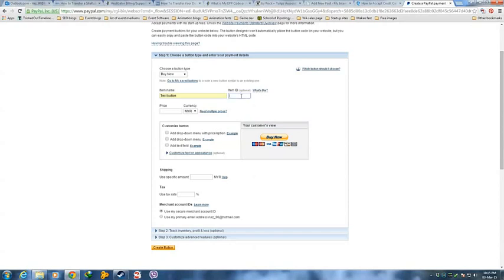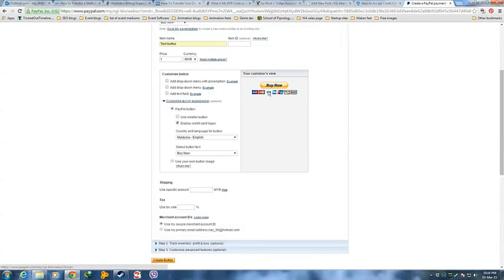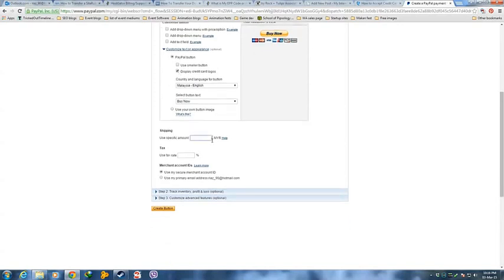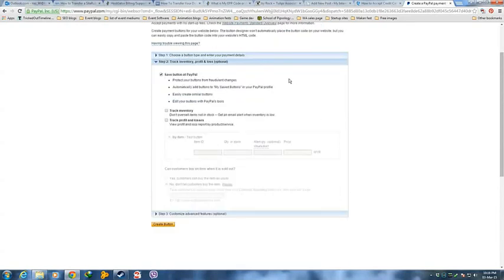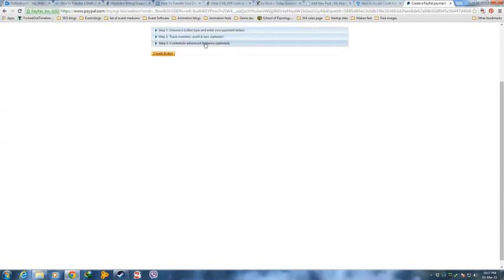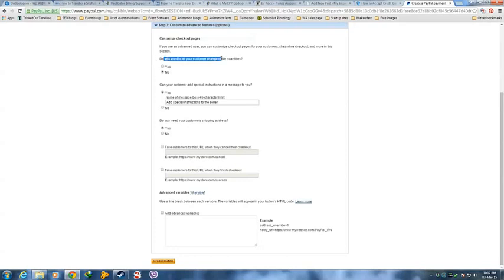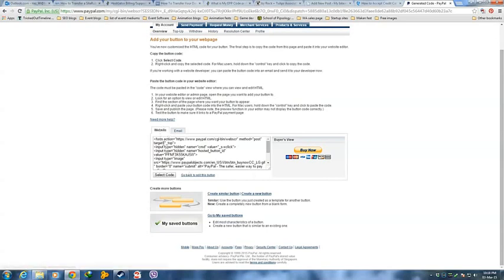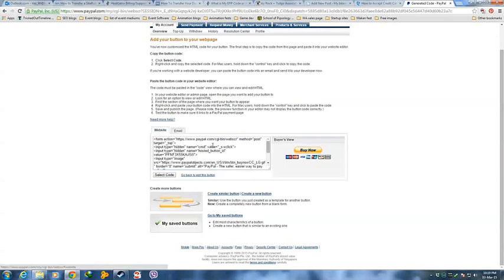How to Accept Credit Card Payment on Your Website?